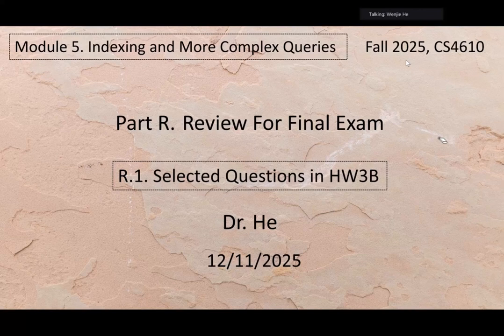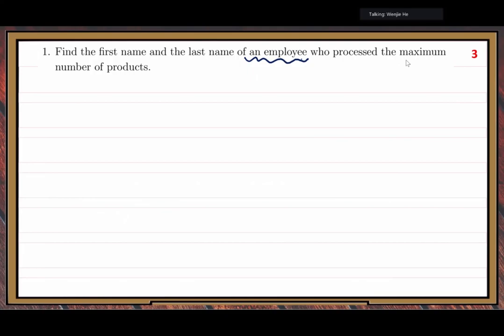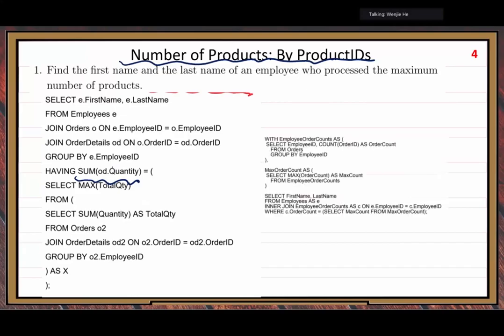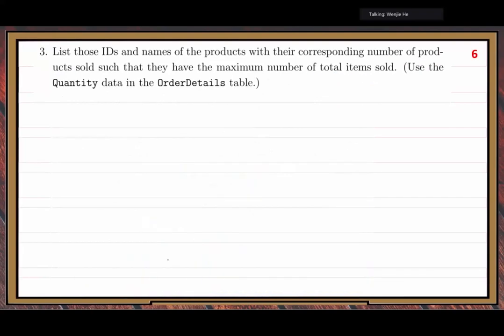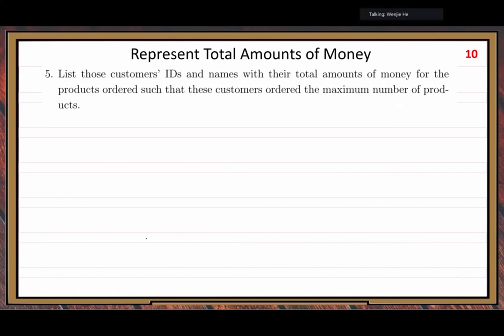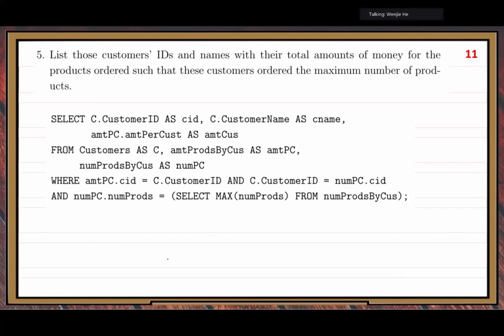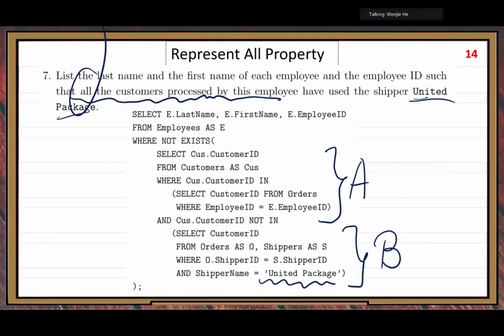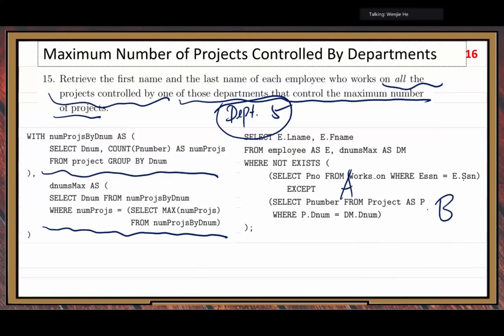CS4610FS25Module5RVidProc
This video is for teaching at UMSL: CS4610, Fall 2025, Module 5 Part R. Review for Final Exam